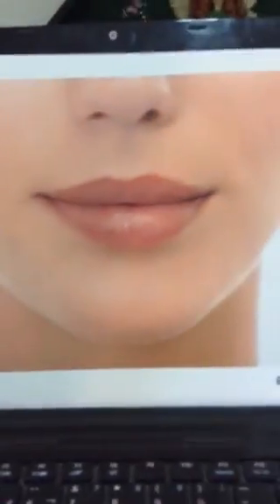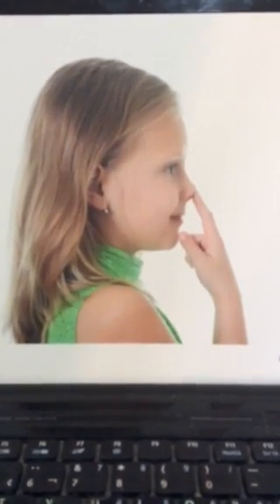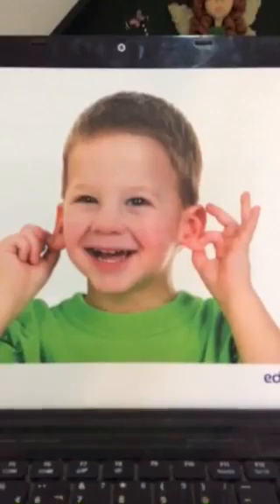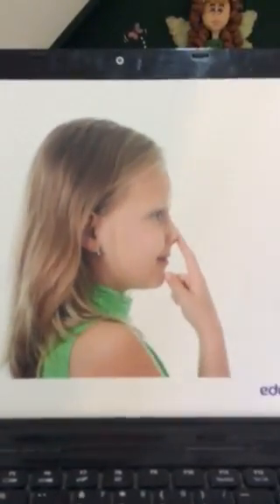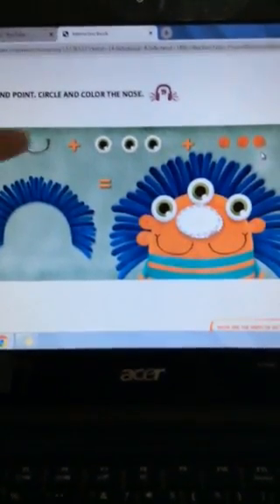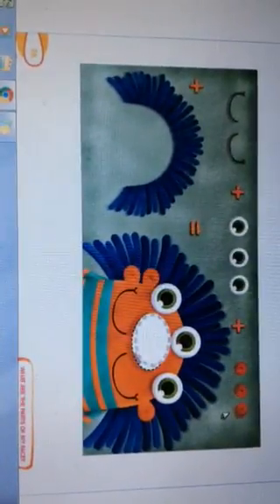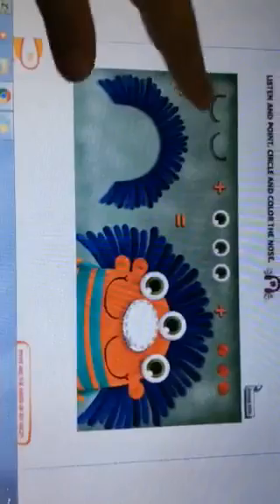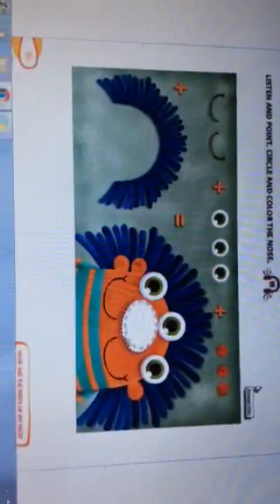Aula 6 : Inglês - Maternal II